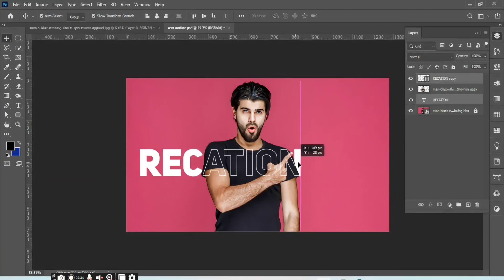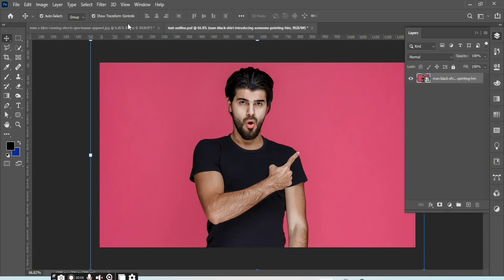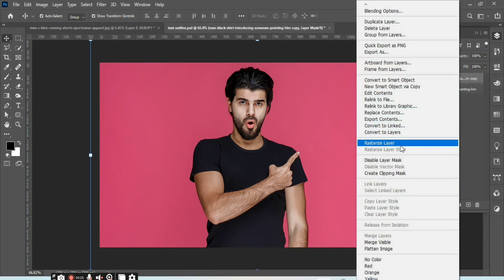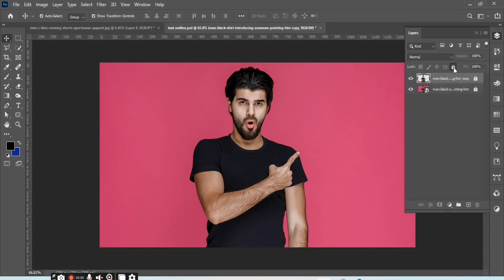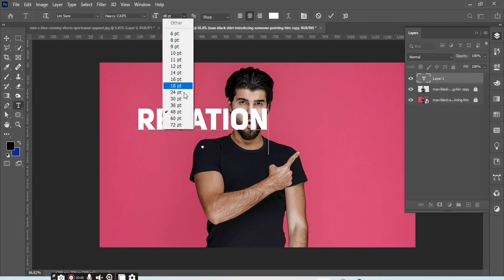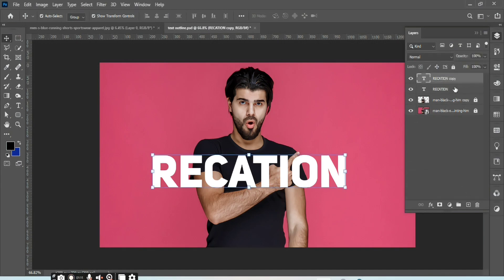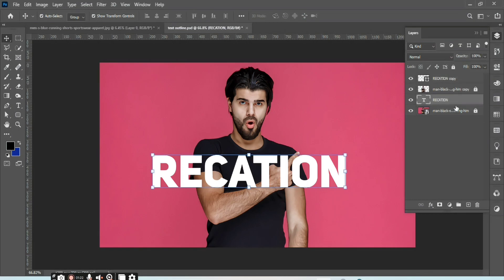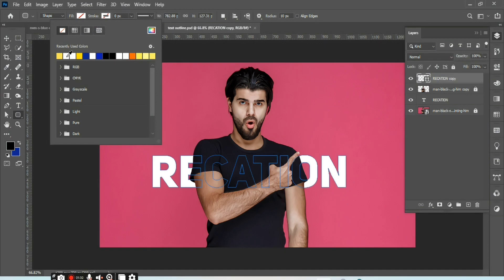How to make transparent text effect in photoshop 2024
text effect photoshop short tutorial
text effect photoshop tutorial
photoshop text tutorial
how to outline text in photoshop
how to create transparent text effect in photoshop
photoshop text effect
outline text in photoshop
outline text photoshop
text outline photoshop
outline text effect in photoshop